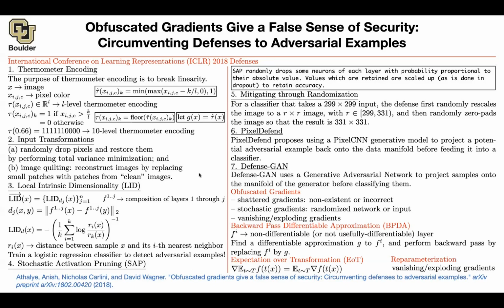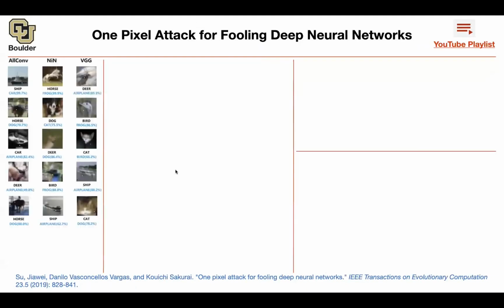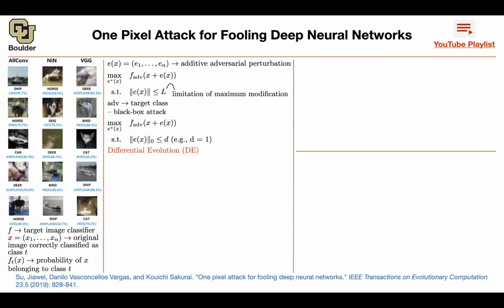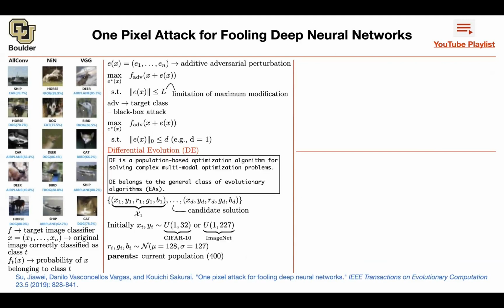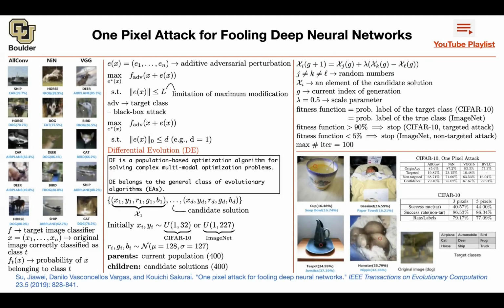One Pixel Attack (Q&A) | Lecture 19 (Part 5) | Applied Deep Learning (Supplementary)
One Pixel Attack for Fooling Deep Neural Networks